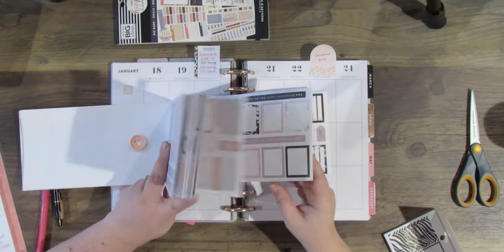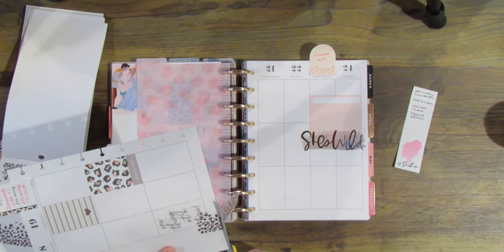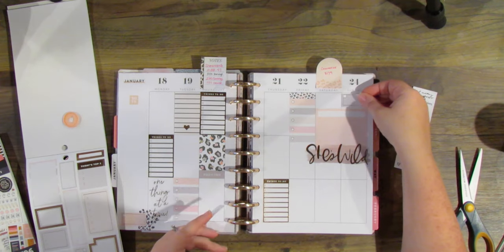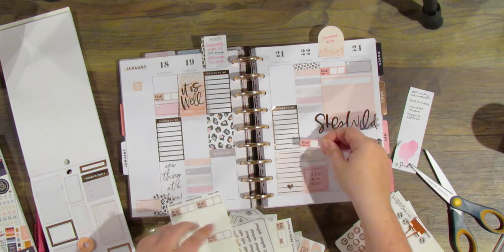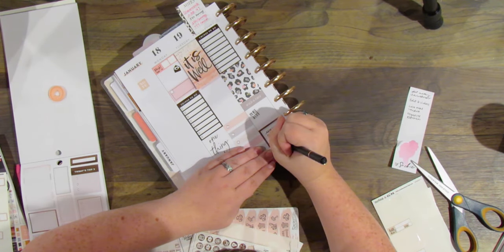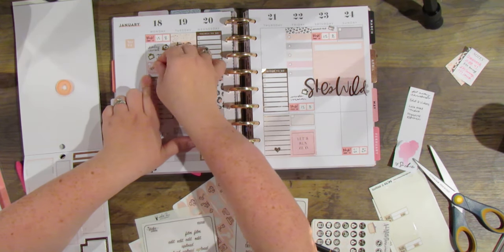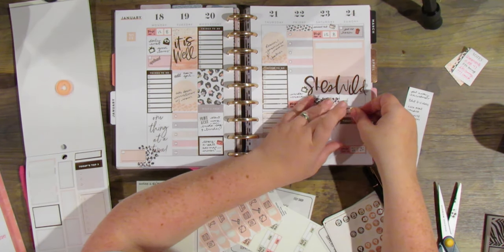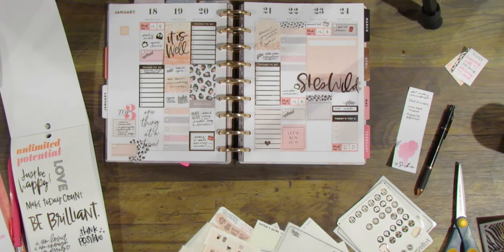Wild Styled Rose Gold Happy Planner Weekly Stickers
SUPPLY LIST FOR THIS VIDEO:
*Wild Styled Sticker Book
*Tiny Wild Styled Sticker Book
*Work Stickers
*TV Stickers
*Trash Can Stickers
*Custom Foil Font Stickers